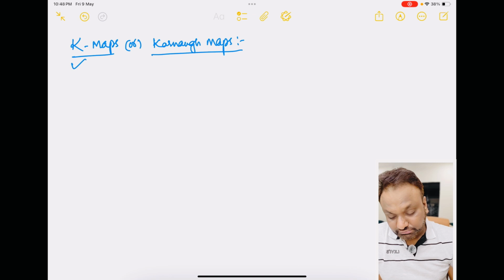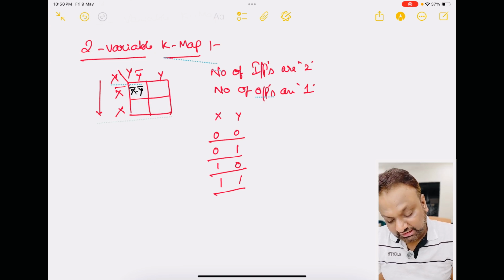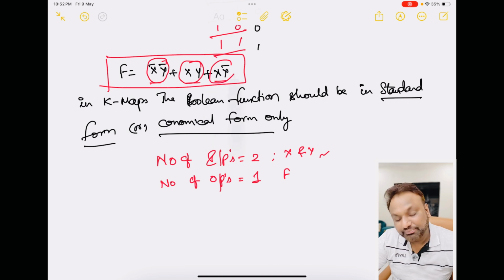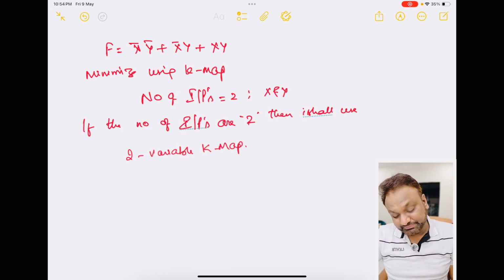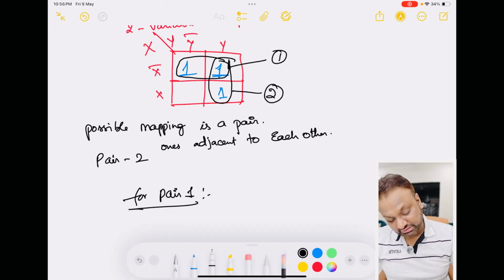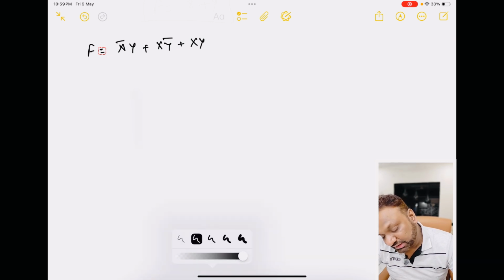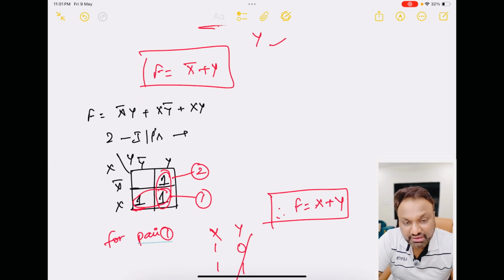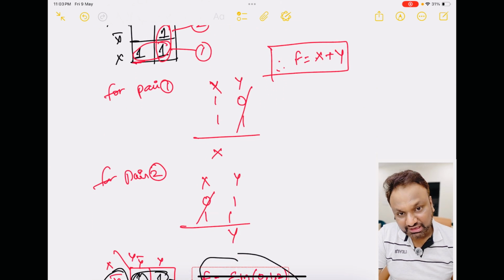2-Variable K-Map || Two Variable Karnaugh Map || Simplification of Boolean Expressions || STLD || DE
In this video, the minimization of the Boolean expression using the K-map is explained with different examples.
The Karnaugh Map is a technique for simplifying the Boolean function.
2-Variable K-map:
The 2-Variable K-map consists of 2x2 cells. Each cell of the map represents a particular minterm.
During the mapping of the function in the K-map, the minterms which are present in the function are represented as '1' in the map.

Boolean Function Minimization using K-map (Rules):
1) By grouping the '1's in the map, it is possible to minimize the function.
2) The group of '1's should be in the power of 2. (i.e the group size should be 2, 4, 8, etc).
3) The shape of the group can be either square or rectangle.
4) During the minimization and grouping, just ensure that all the 1's in the map get covered.
5) During Minimization, the overlapping of the group is allowed.

This video will be helpful to all the students of science and engineering in understanding the Karnaugh Map (K-map) and how to minimize any Boolean expression using K-map.